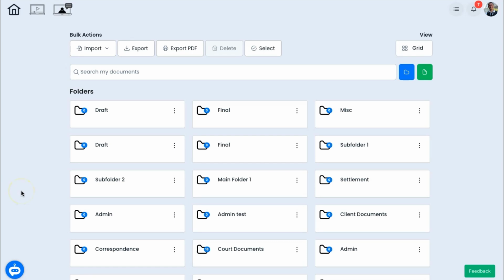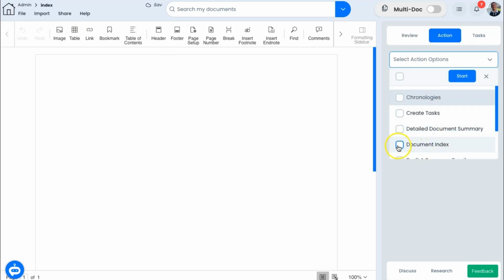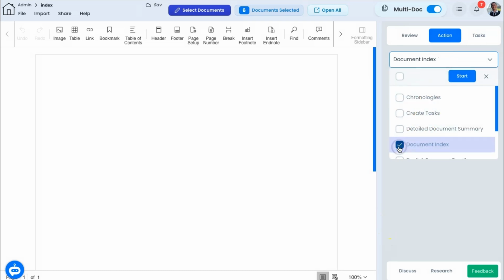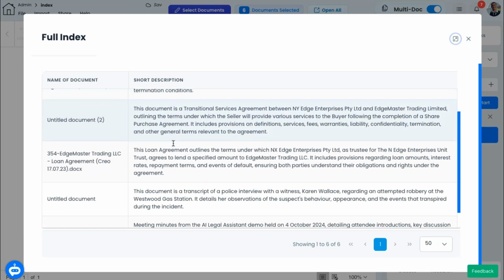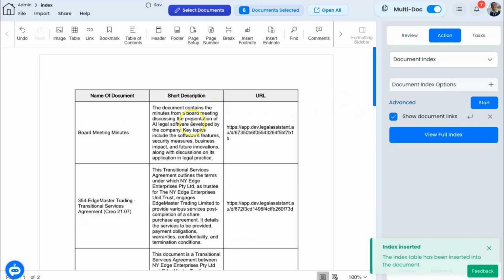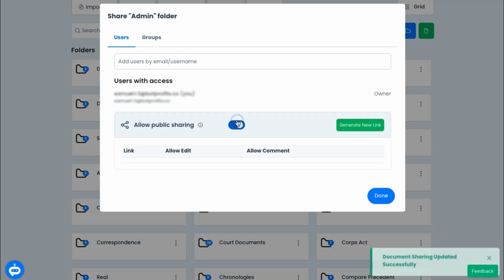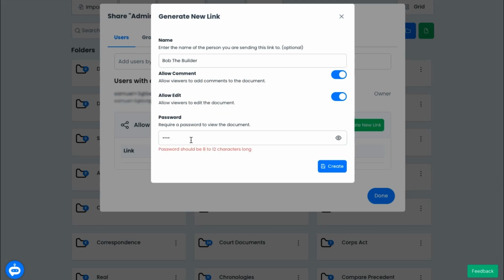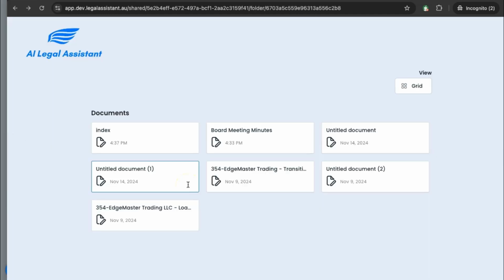How to create a document index and share it quickly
In this video, we're going to go through how to create a document index very quickly.

The first thing I suggest you do is have all of the documents that you want within your index in the one folder. I’ve just got a test folder here with a number of documents. The first thing I’ll do is click on New File. That’s going to create a new file for my index. I’m just going to name it “index.”

Then I’m going to go over to Actions. Under Actions, you’ll see I’ve got Document Index. Before I can click on that, I need to go and select my folder with all of the documents in it, or I can individually select documents that I would like in my index. So I come here and select my folder and all the documents in it. If I didn’t want all of the documents, I could remove some of those or add in more. I’ll click on Done.

Now I’ll click on Document Index. You’ll notice I’ve got options here. I can select the length — short, medium, or long. Then I’ll just click on Start and let it create the index for me.

Once it comes back, you can see it says View Full Index. If I click on that button, you’ll see that it’s given me the name of the document and the short description. If I’ve got multiple pages, it will allow me to select them there.

The next thing I want to do is show the links to the actual documents in the index. So let’s click on View Full Index again. You’ll notice that we’ve got the board meeting minutes, the short description, and then a link to the actual document within our system. What we can do now is click on Insert Index.

Very quickly, we now have our index in here. You can see there are two pages. We’ve got our short description and our link to the document. So all that’s left to do now is go and share our folder.

If we go back to the homepage and find our folder here — Admin — we click on Share. What we can now do is share that publicly with someone. Let’s say we’re sharing it with external counsel. We can click on that and then click on Generate New Link. Let’s say our barrister is called Bob the Builder. We can type that in there.

By default, Bob can view all the documents in here. If we want Bob to be able to comment on the documents, we can allow that. If we want Bob to be able to edit the documents, we can also turn that on, and we will force track changes so that he can’t edit anything without us knowing.

We can also set a password here for Bob so that the data room is secure. Let’s open up a new browser and paste in Bob’s link. You can see that it doesn’t let me access the content until I unlock it. Once unlocked, I can see all of the documents in here. I can see the index, and away we go.